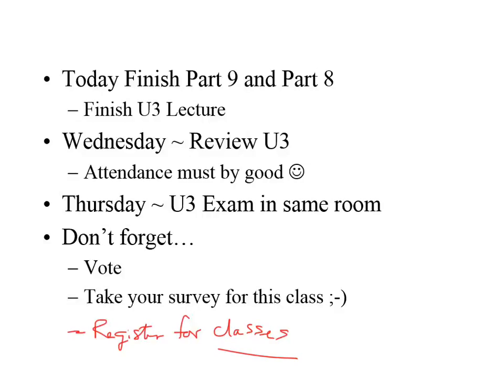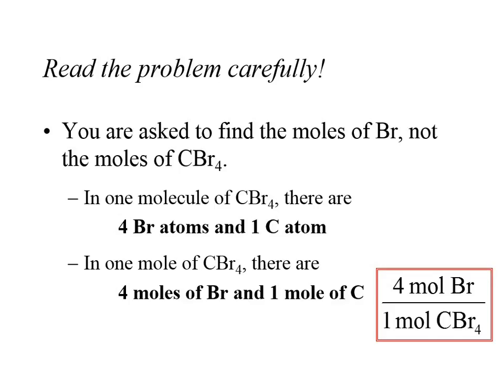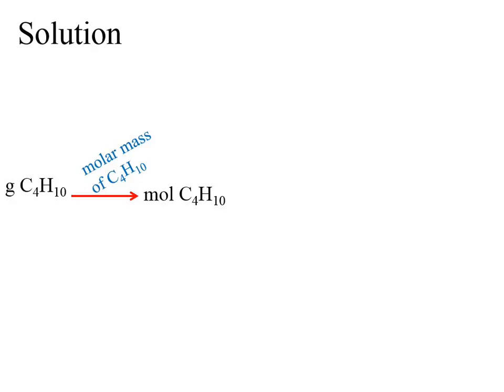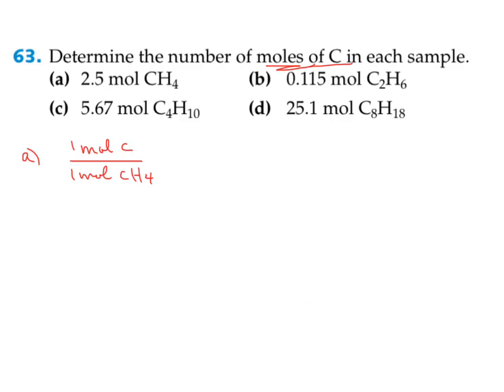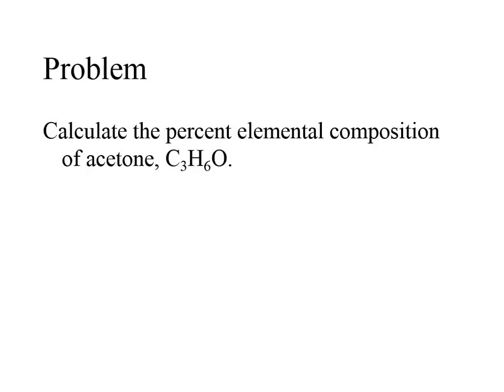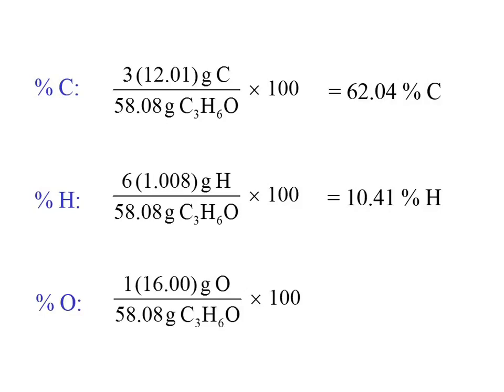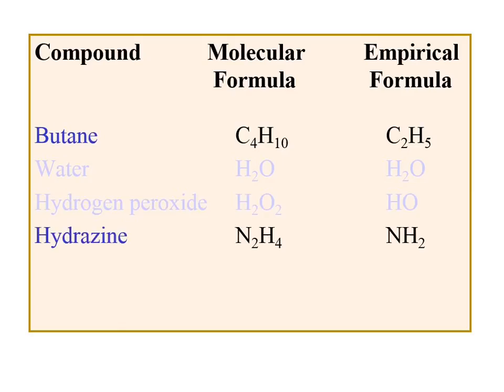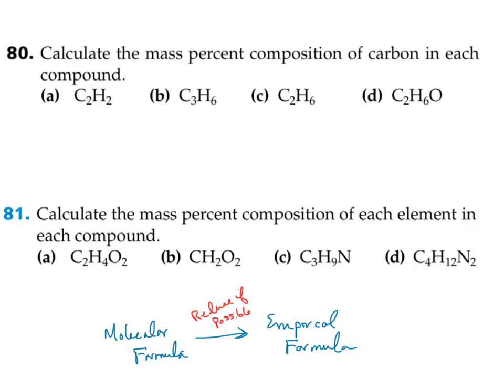CHM122 Finish Cpd Moles Percent Comp Empirical Formula